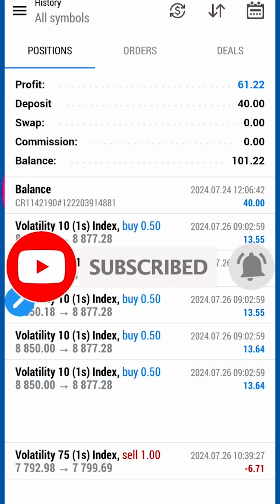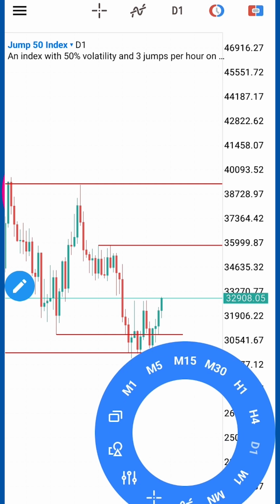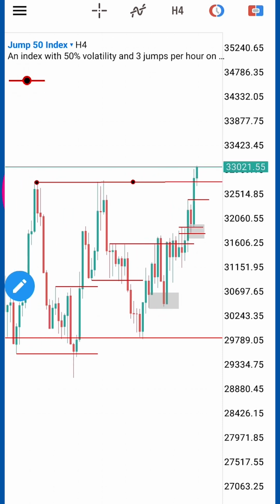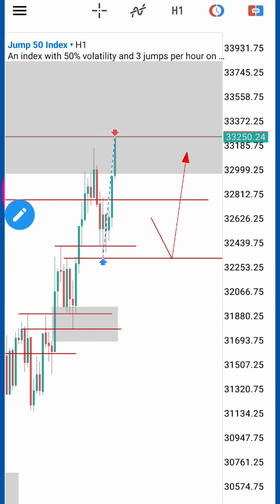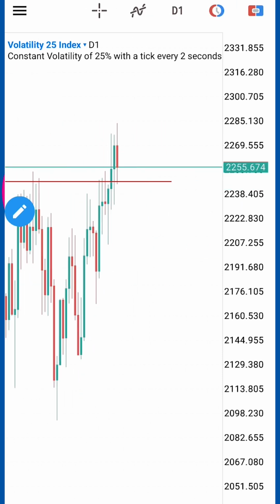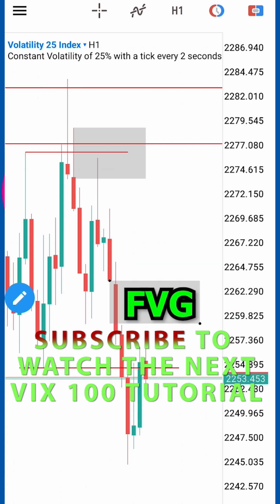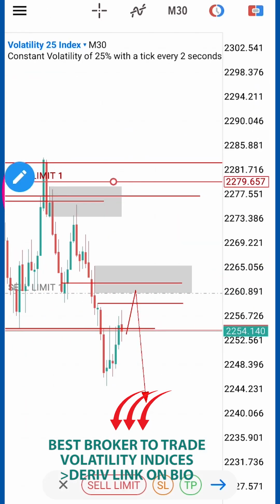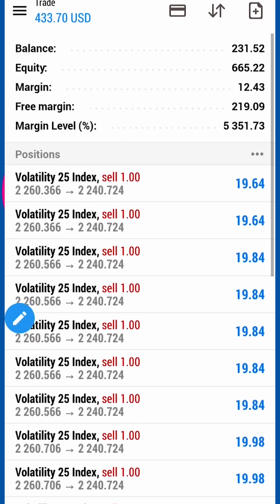100$ Dollar Forex Account HACKS to Make Your Money Grow in 15 Days!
In this instructional video, we will elucidate the systematic process of implementing Smart Money Concepts onto the chart, enabling you to conduct a comprehensive analysis with astute judgment. Subsequently, we will guide you through our meticulously designed trading setup, furnishing precise entry and exit points. Finally, we will showcase the empirical backtesting results, presenting irrefutable proof of the strategy's historical performance.

1: Forex Pairs
2: Commodities
3: Stock Indices
4: Cryptocurrency ( BTCUSD, BNBUSD)
5: Syntetics Indices (V75, BOOM)
6: Bot Trading